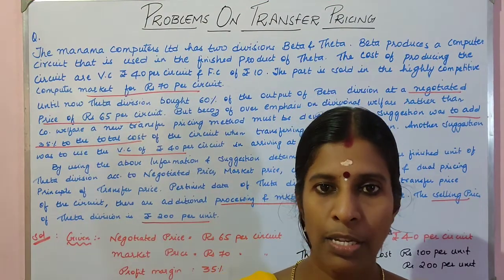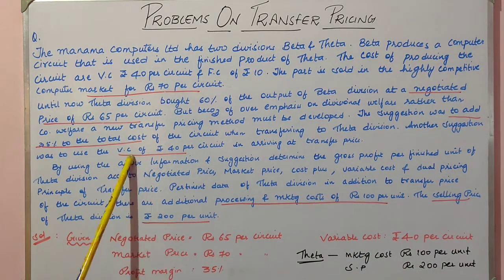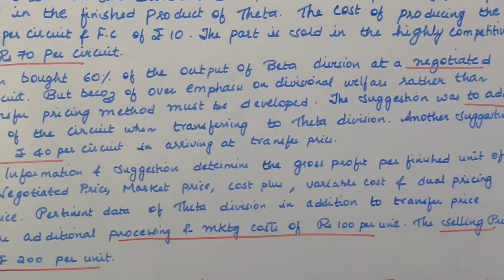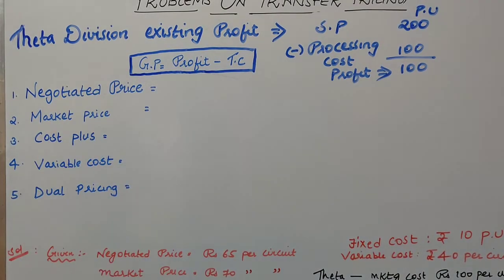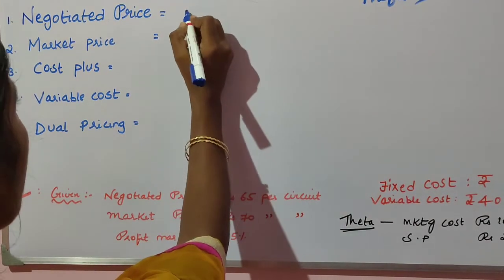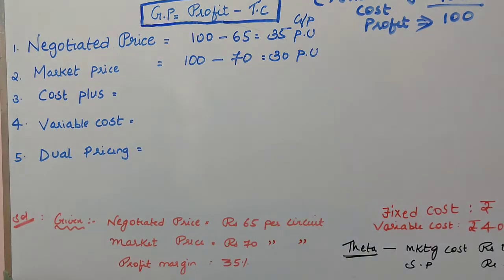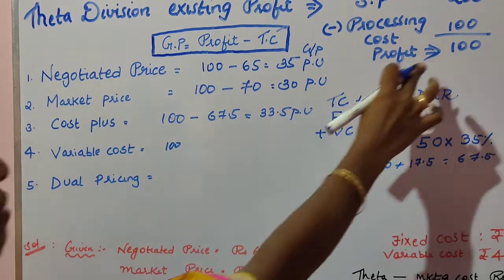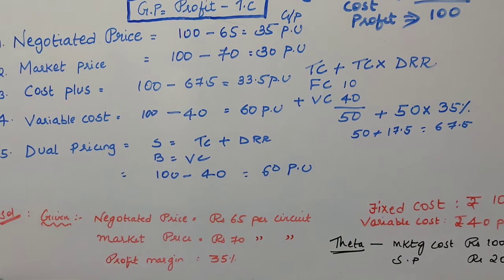PROBLEMS ON TRANSFER PRICING (PART-1)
Problems or illustrations on transfer pricing